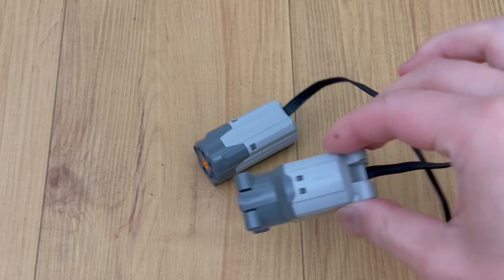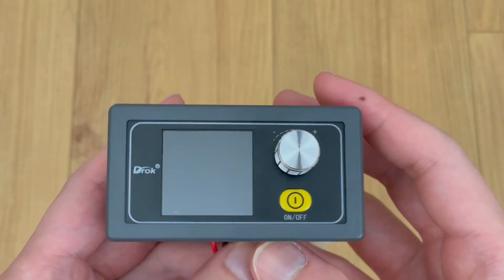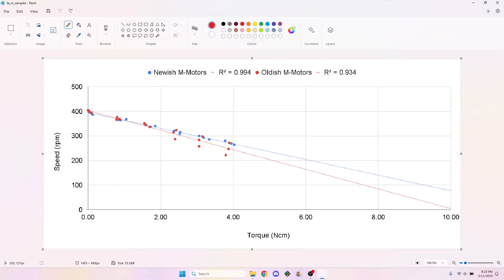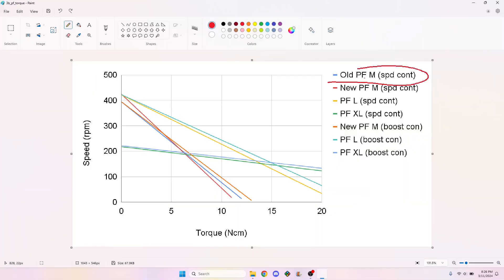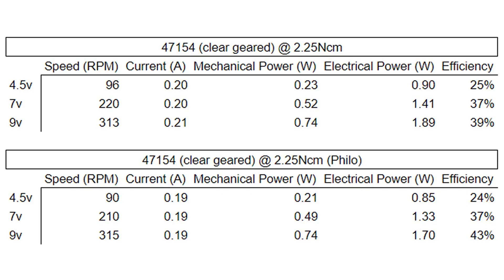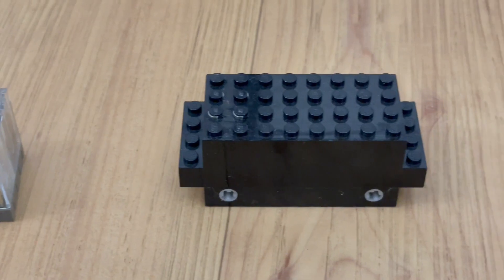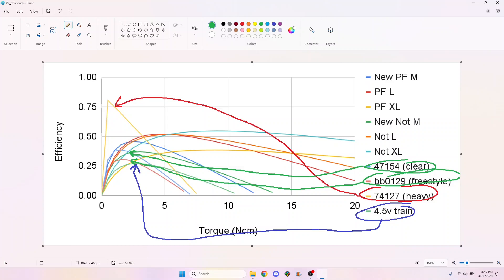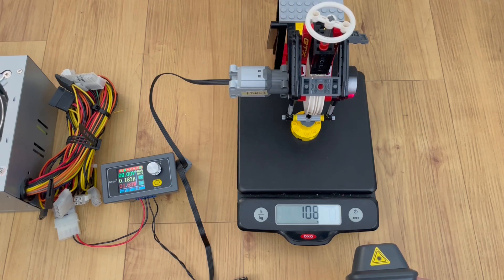How EFFICIENT are LEGO Technic and Not Technic Motors?